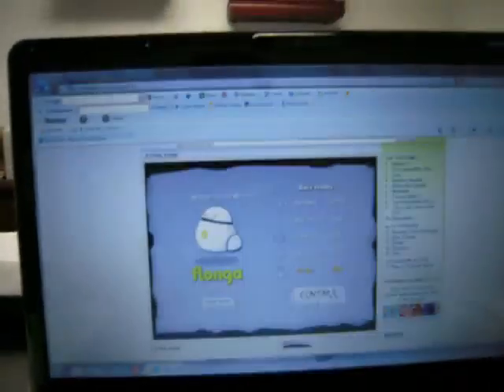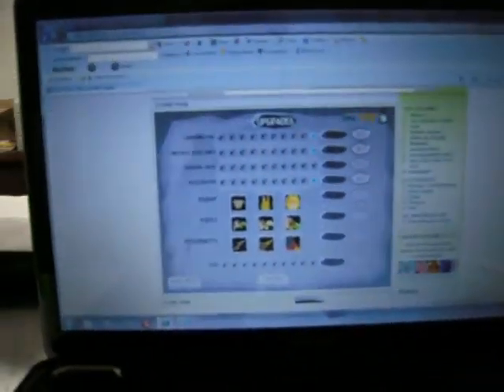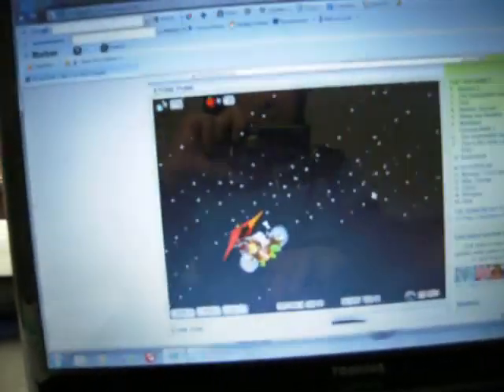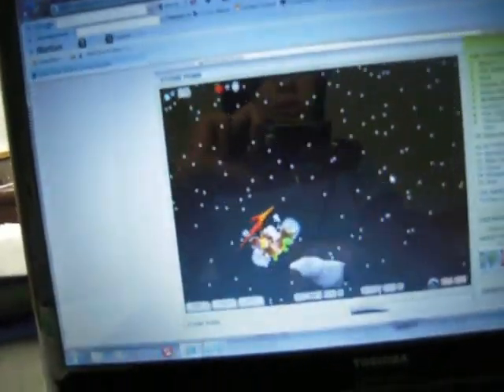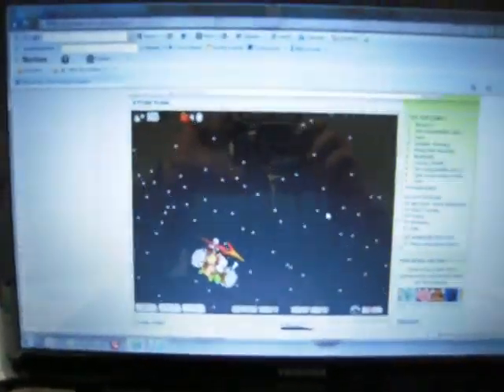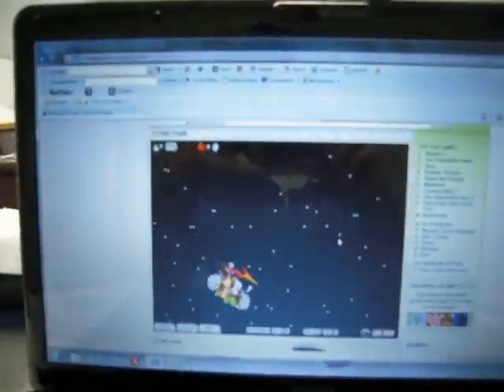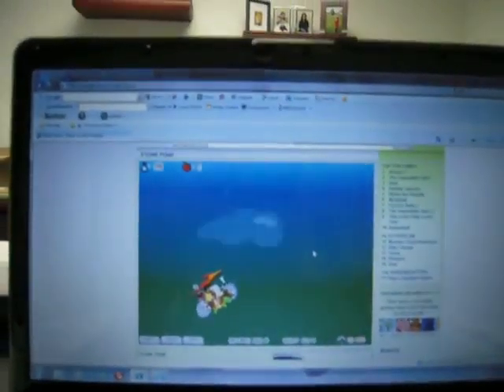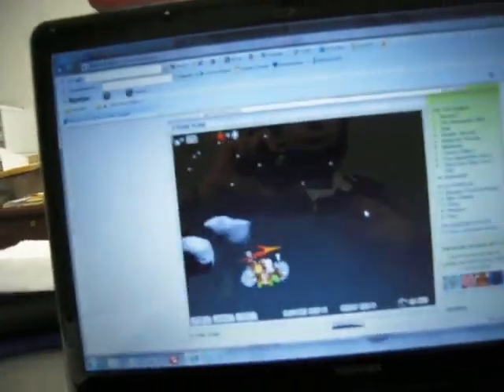stone punk: fully upgraded kart (no hacks)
i just wanted to show you what a fully upgraded stone punk looks like so here ya go hope you enjoy!